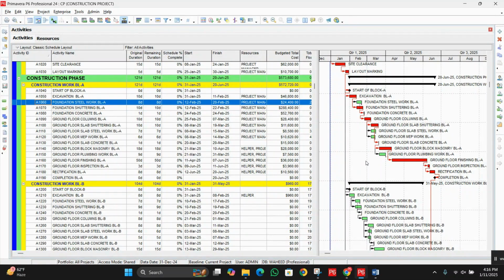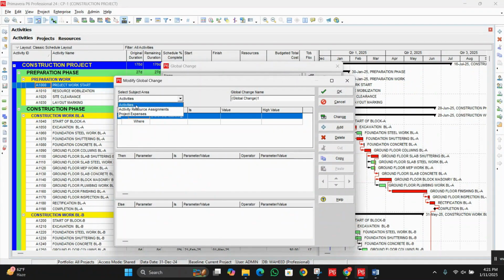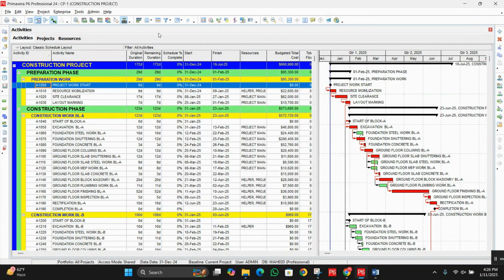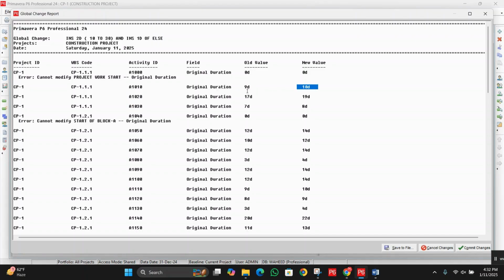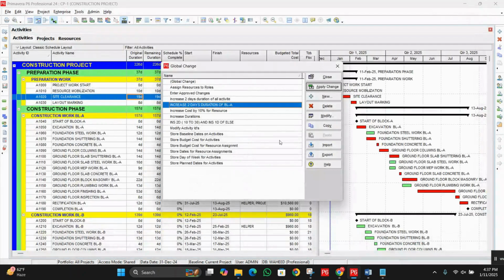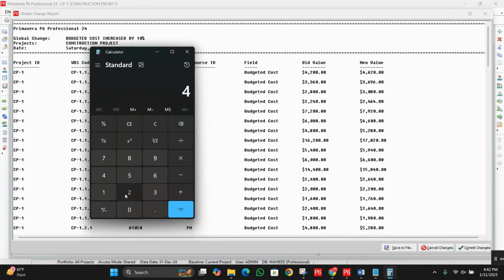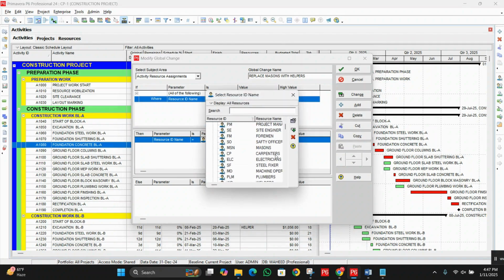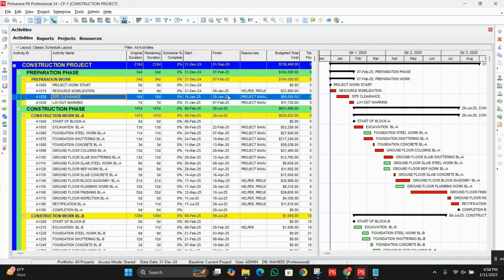Global Change in Primavera P6